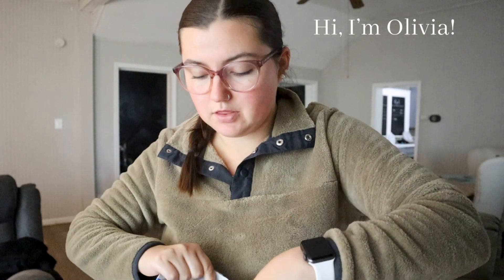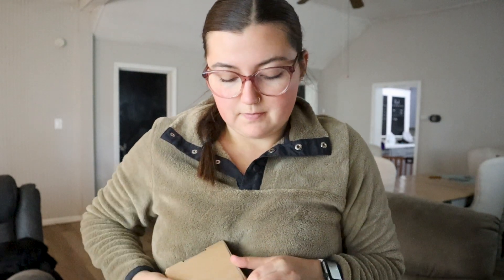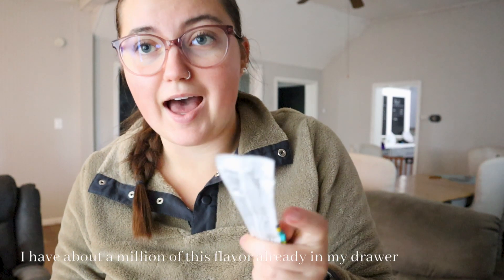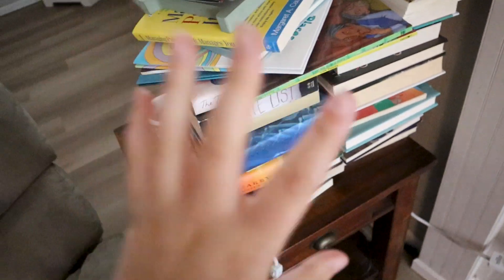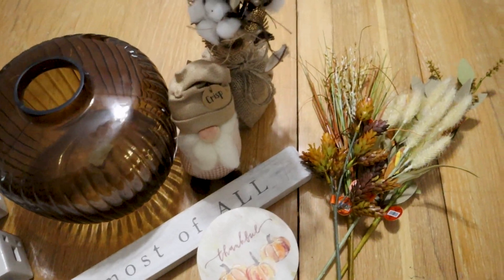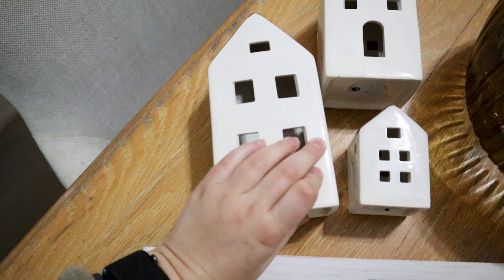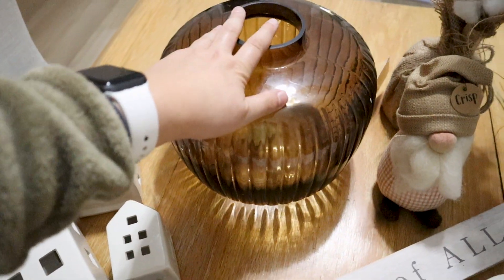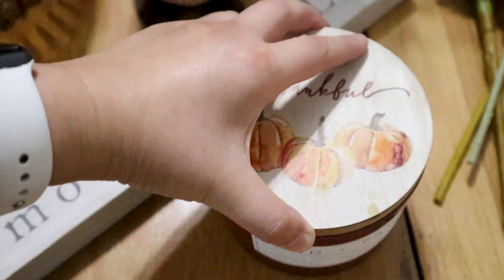Hello Autumn Vlog l Decorating for Fall l Current Reads l Baking Dog Treats l Chatty Vlog l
Hi! Thank you so much for clicking on this video, it means so much to me!!! In today's video, we are embracing all things Fall including decorating, baking pumpkin pie dog treats, the book I am currently reading, etc. I would love it if you subscribed to my channel and joined my little corner of the internet :)